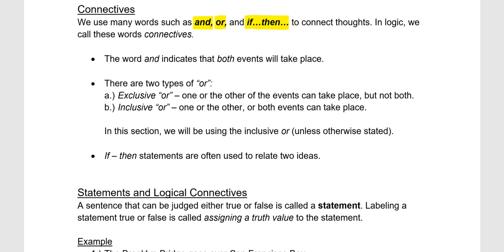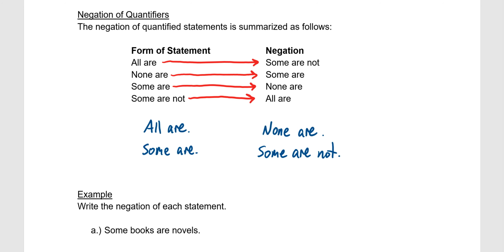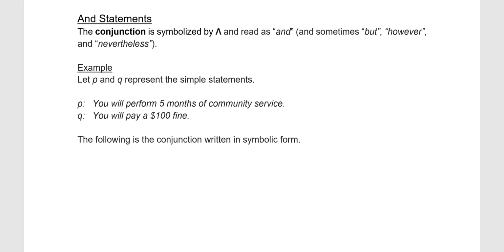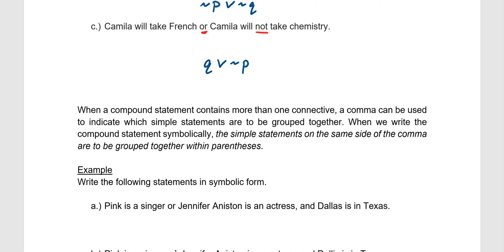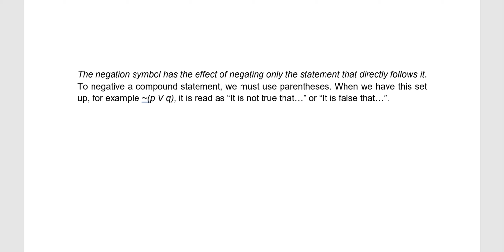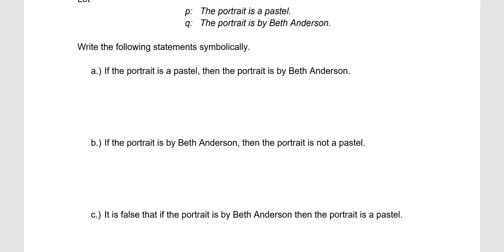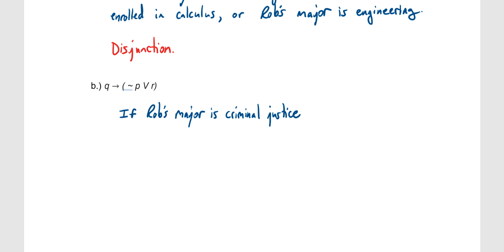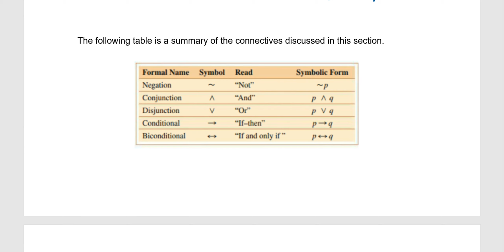Chapter 3.1 - Statements and Logical Connectives